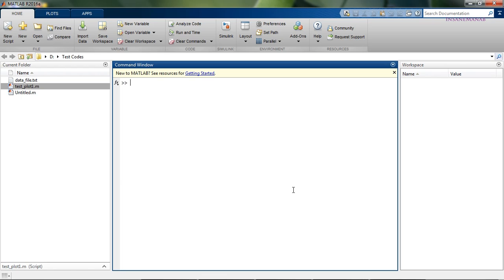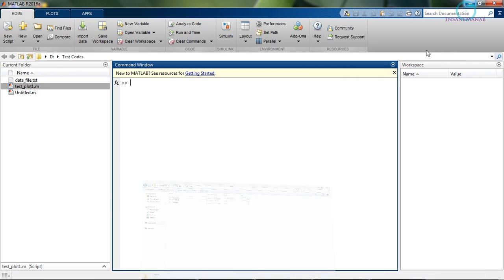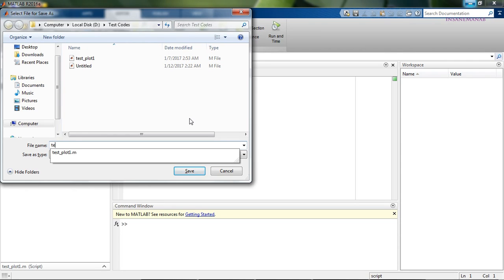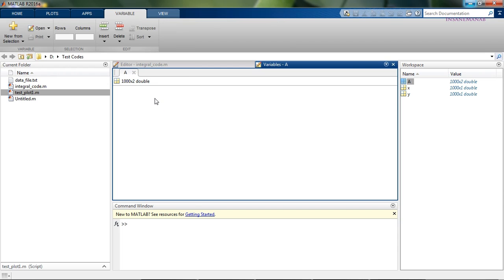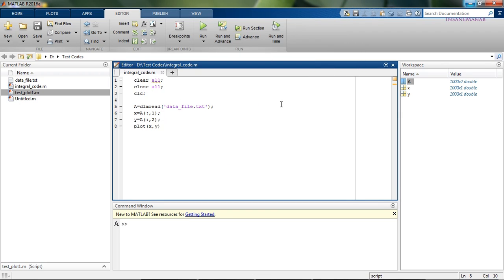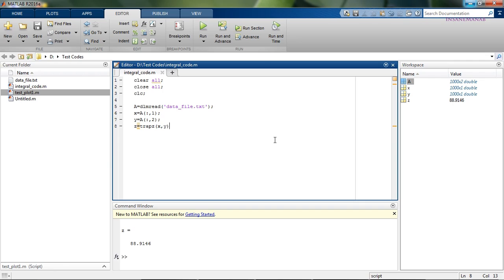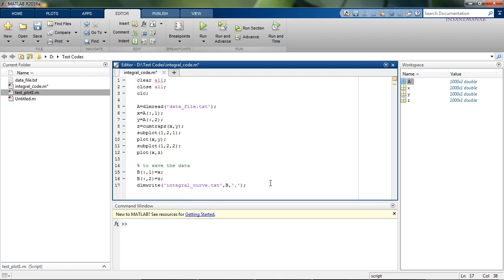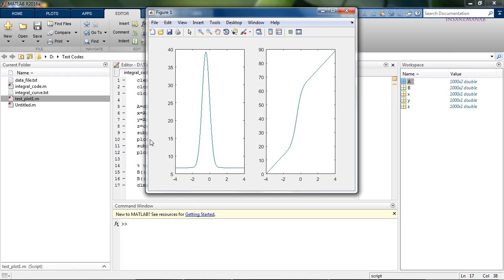Numerical integration of discrete experimental data in matlab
Numerical integration of discrete experimental data  using trapezoidal rule in Matlab, cumulative integration  using trapezoidal rule.